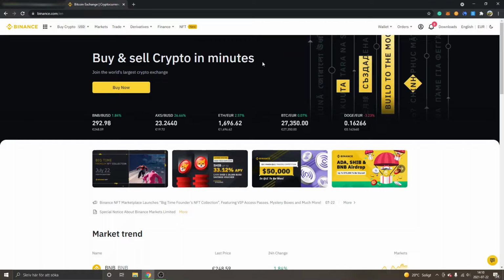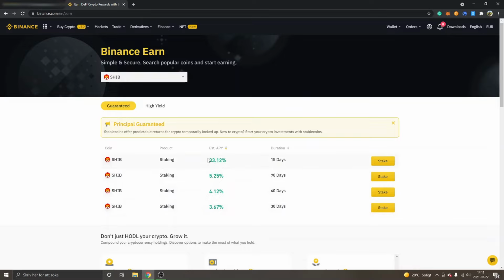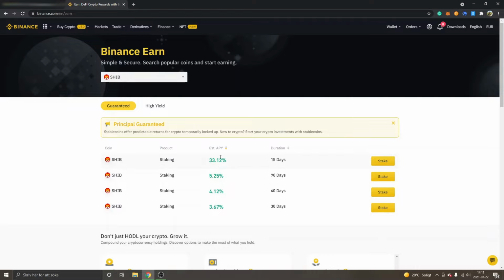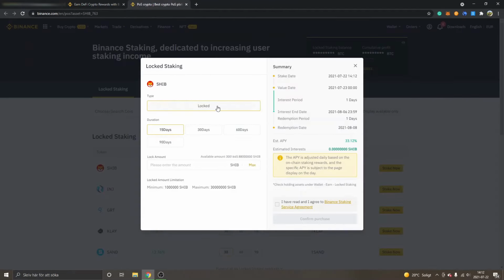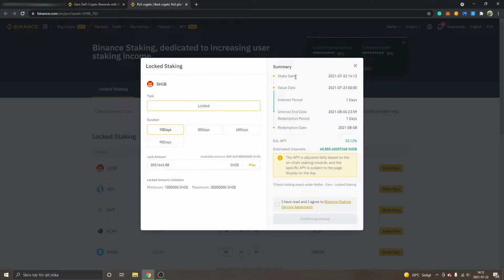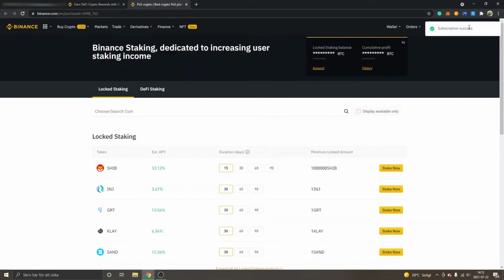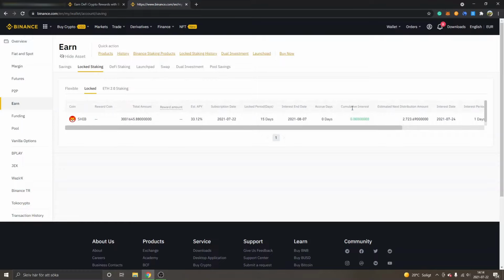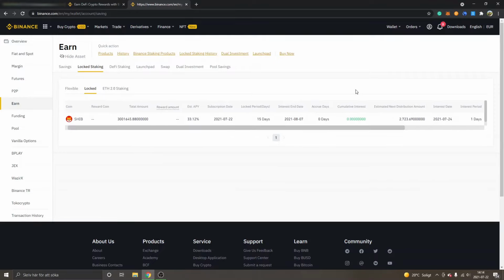How to Stake Shiba Inu Token SHIB on Binance for Passive Income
how to stake shiba inu token SHIB on binance for passive income - earn interest and coins on the exchange by staking cryptocurrency.

In this video, I'll be showing you how to stake the shiba inu (SHIB) token on Binance Exchange to earn interest. If you own SHIB token on Binance, you can lock it up for a 15-day duration in order to get passive income and extra tokens - without any cost.